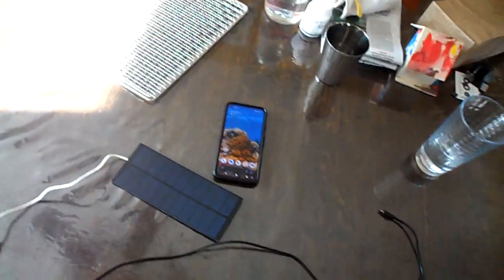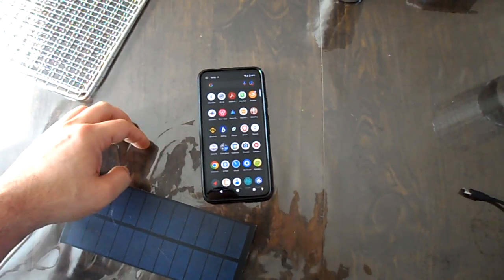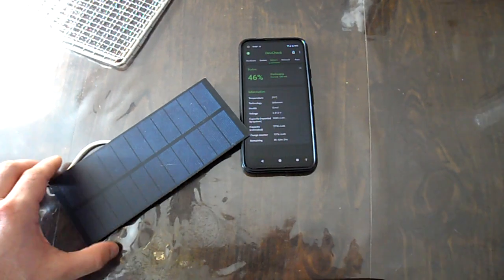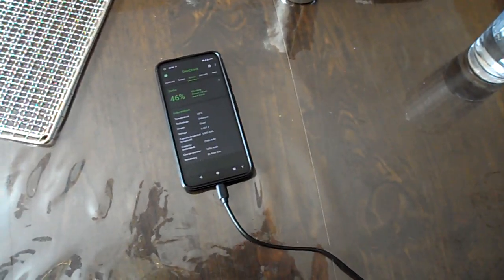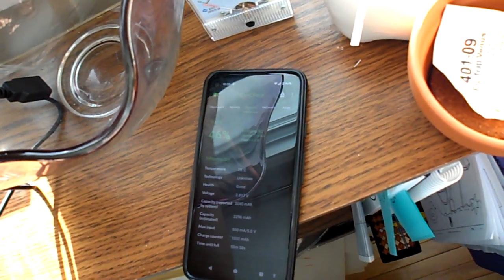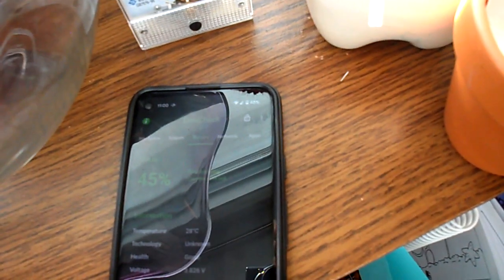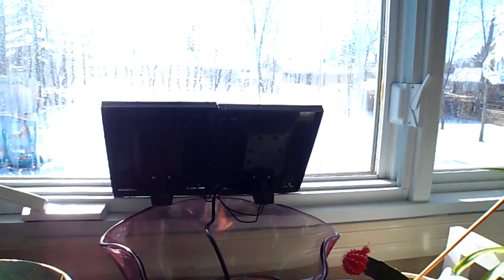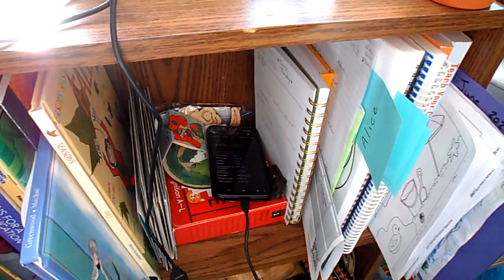Solar USB charging with different pannel set-ups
Just showing off some of my USB solar charging devices

If you want to purchase any of the panels featured in this video, you can find them with the following links:
Tall Narow Pannel

Square Pannel

3D printable frame for Square Panels